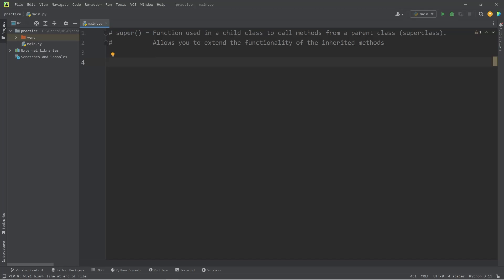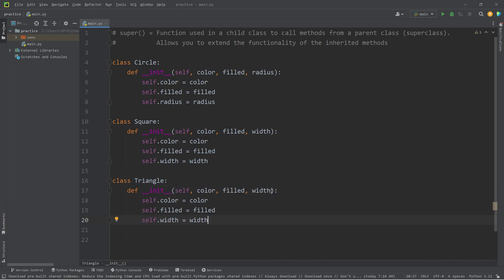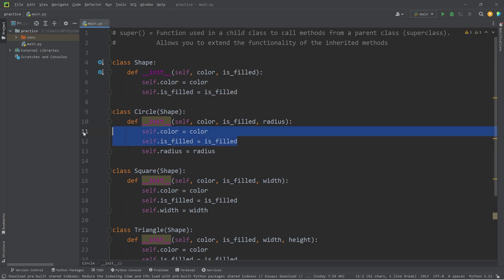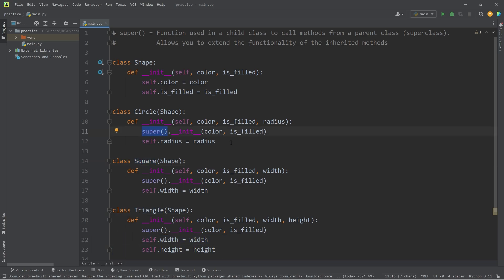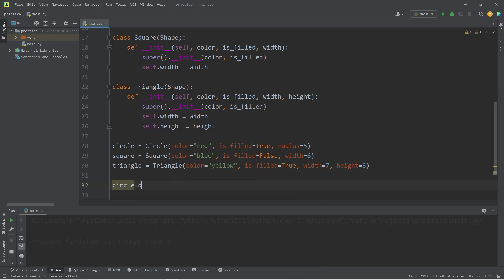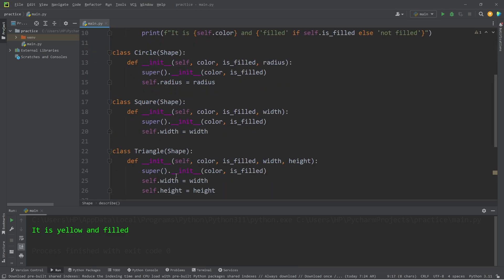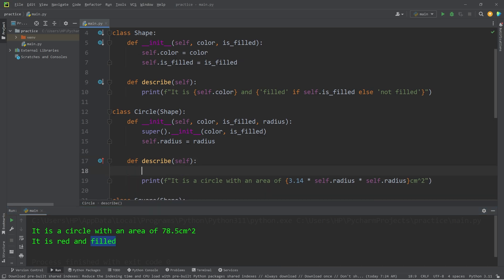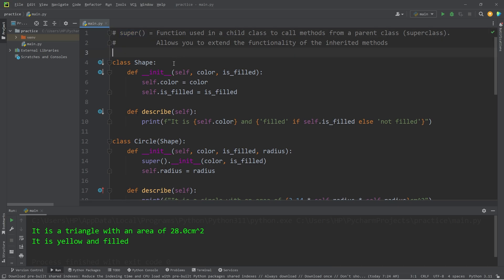SUPER() in Python explained! 🔴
# super() = Function used in a child class to call methods from a parent class (superclass).
#                  Allows you to extend the functionality of the inherited methods

class Shape:
    def __init__(self, color, is_filled):
        self.color = color
        self.is_filled = is_filled

    def describe(self):
        print(f"It is {self.color} and {'filled' if self.is_filled else 'not filled'}")

class Circle(Shape):
    def __init__(self, color, is_filled, radius):
        super().__init__(color, is_filled)
        self.radius = radius

    def describe(self):
        print(f"It is a circle with an area of {3.14 * self.radius * self.radius}cm^2")
        super().describe()

class Square(Shape):
    def __init__(self, color, is_filled, width):
        super().__init__(color, is_filled)
        self.width = width

    def describe(self):
        print(f"It is a square with an area of {self.width * self.width}cm^2")
        super().describe()

class Triangle(Shape):
    def __init__(self, color, is_filled, width, height):
        super().__init__(color, is_filled)
        self.width = width
        self.height = height

    def describe(self):
        print(f"It is a triangle with an area of {self.width * self.height / 2}cm^2")
        super().describe()

circle = Circle(color="red", is_filled=True, radius=5)
square = Square(color="blue", is_filled=False, width=6)
triangle = Triangle(color="yellow", is_filled=True, width=7, height=8)

circle.describe()
square.describe()
triangle.describe()